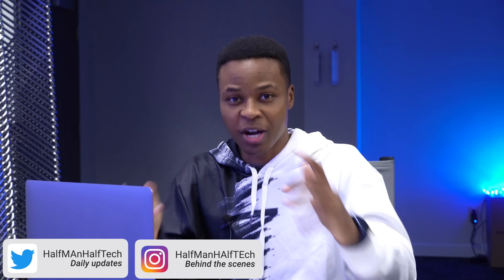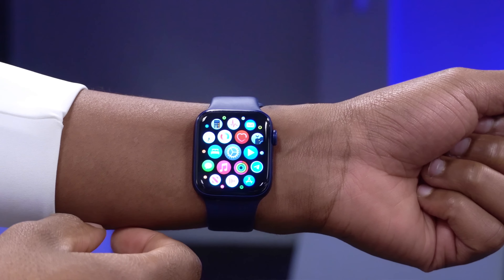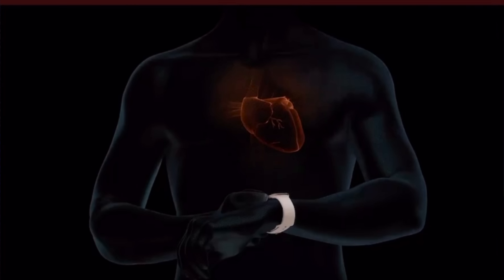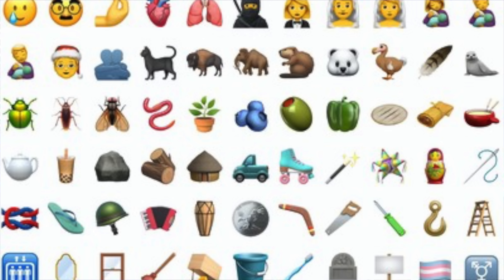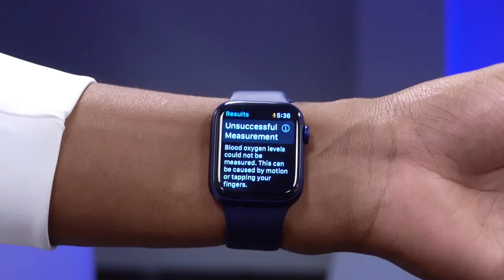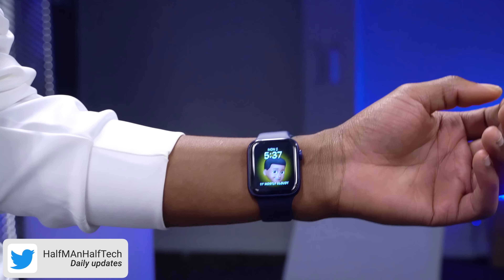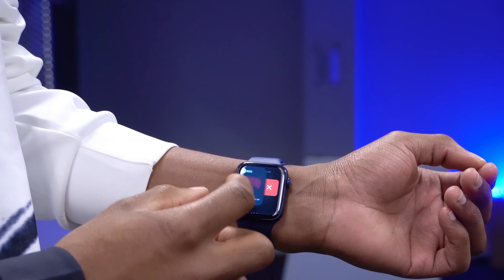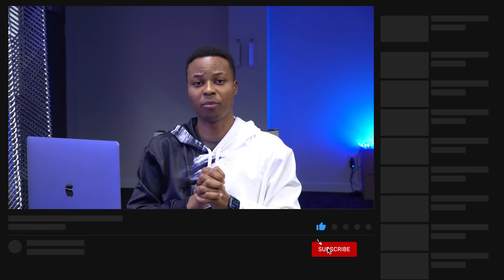watchOS 7.1 is Out! - top changes and features.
This video is about watchOS 7.1 Release Candidate / GM which is now out.
Apple has released the watchOS 7.1 Release Candidate build to Apple Watch developer and public beta testers today. The update brings new headphone level features and more.

Apple is moving away from the previously-used golden master naming for near-final beta releases. Instead, going forward the company will use the term “Release Candidate,” or RC to reference a near-final beta release. We first saw this with last week’s release of the iOS 14.2 RC.

Here are the release notes for the watchOS 7.1 RC build released to testers today:

Adds the ability to be notified when your headphone level could impact your hearing
Adds support for the ECG app on Apple Watch Series 4 or later in the Republic of Korea and Russia
Adds support for irregular heart rhythm notifications in the Republic of Korea and Russia
Resolves an issue that prevented some users from unlocking Mac with Apple Watch
Fixes an issue where the screen may be dark on wrist raise for some Apple Watch Series 6 users
The release candidate version of watchOS 7.1 is likely the last beta release of watchOS 7.1. We expect the public stable version to be released to all Apple Watch users as early as next week.

Apple today has also released the tvOS 14.2 Release Candidate to developers and public beta users.

++ Time stamps ++
00:00 - intro to watchOS 7.1
00:20 - update size
00:48 - software changes
01:14 - New features and Changes
04:09 - More New features and changes from previous betas
06:11 - bugs and issues still existing
07:18 - battery performance
08:12 - watch performance and speed test
08:27 - should you update?
08:52 - when is watchOS 7.1 coming out officially?
09:38 - conclusion and a big thank you